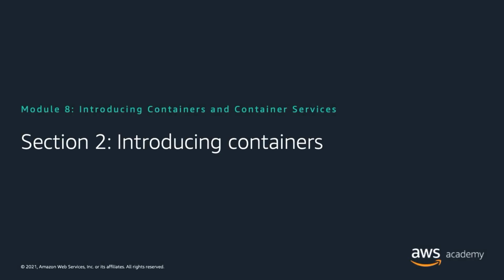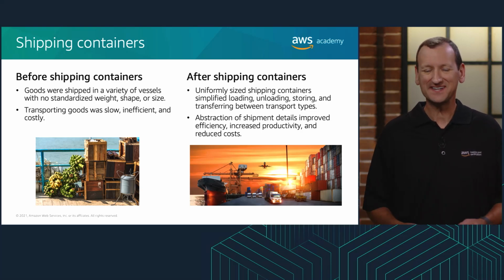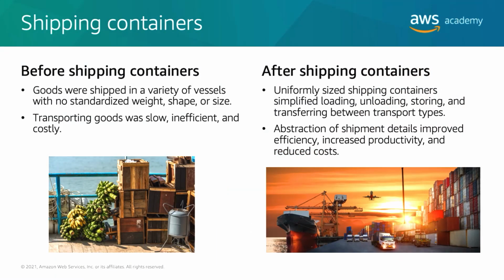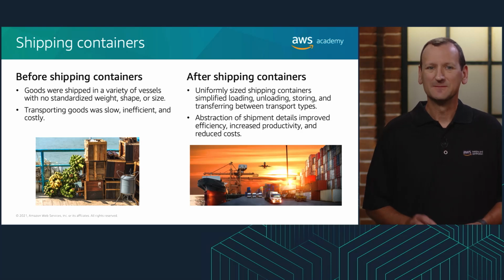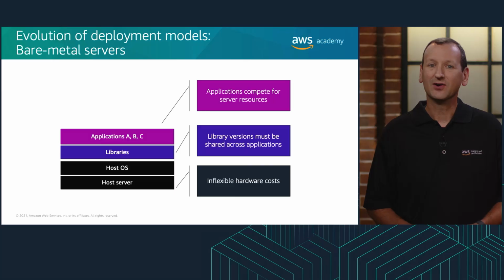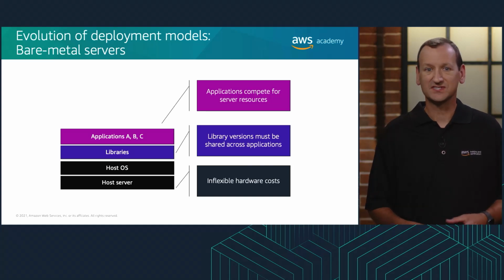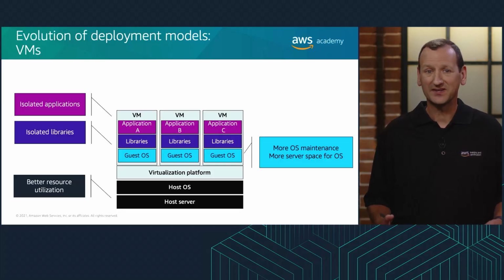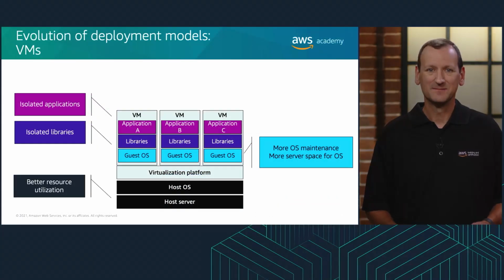Module 8 Introducing containers | AWS Academy Cloud Developing [127447]